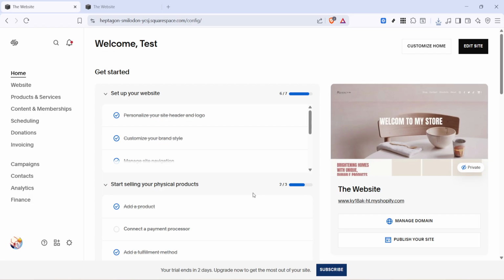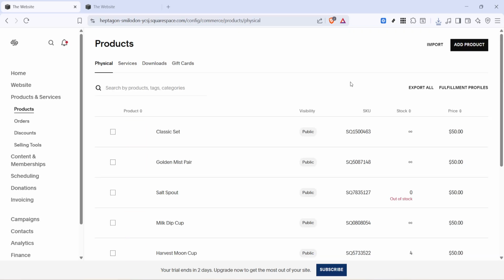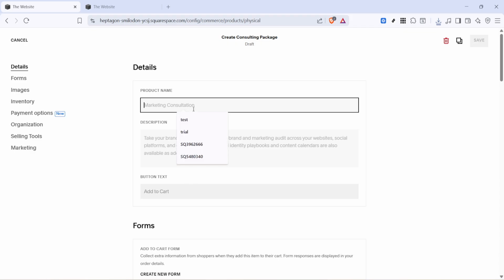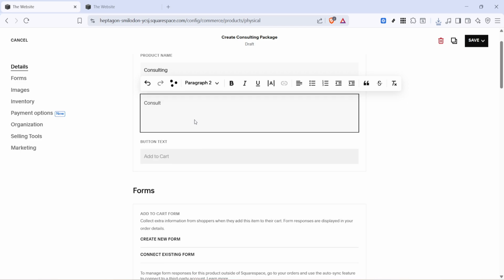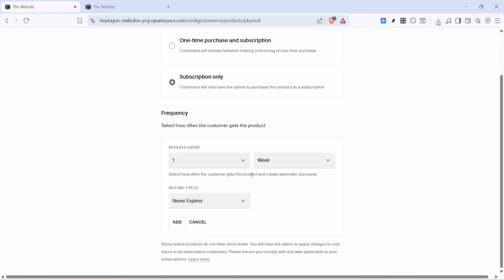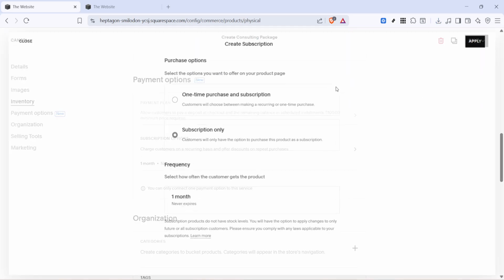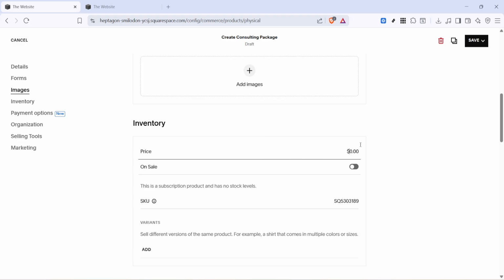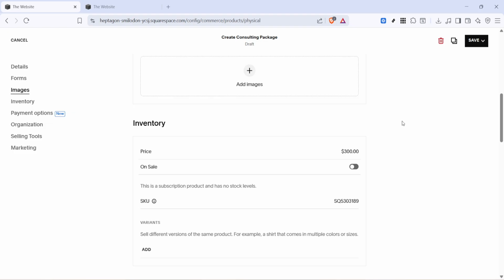How To Set Up Squarespace Subscription Products (Step By Step 2026)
How To Set Up Squarespace Subscription Products